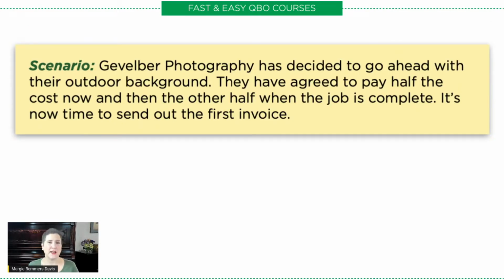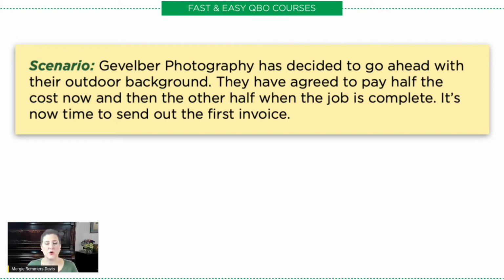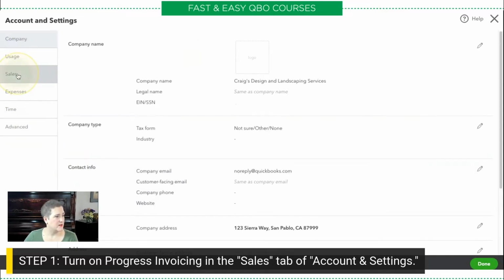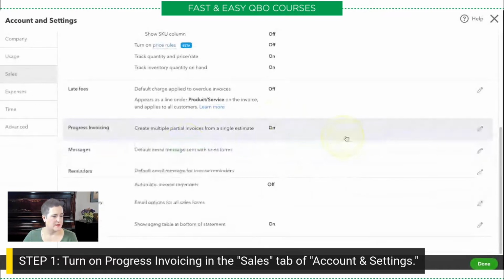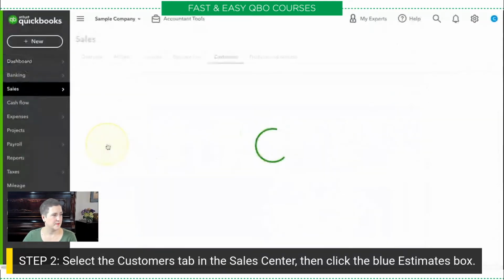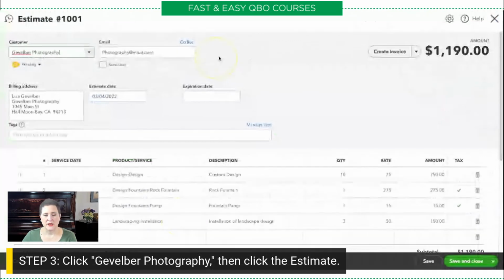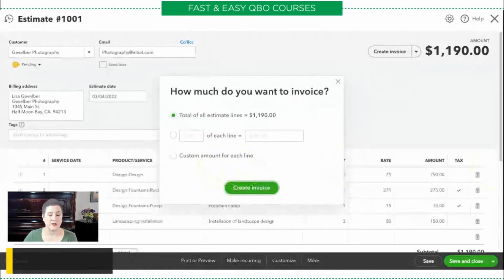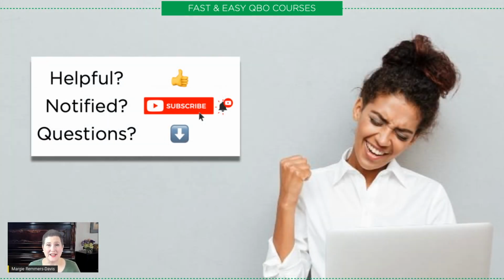How to Create a Partial Invoice from the Estimate - QBO Advanced Section 1 Lesson 7 (FY22)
This is the link to the exercise in the video [please note we’ve upgraded the format so it may not look the same but all the elements are still there]

This practice exercise can also be found in the Fast & Easy QBO Gym Locker Room on Facebook and in our Fast & Easy QuickBooks Online ProAdvisor Basic Level Certification course
Our courses are fast, easy, crystal clear, and guaranteed. Start today, pass tomorrow!

For an outline of topics covered in each section of the Advanced Level ProAdvisor certification test, visit: